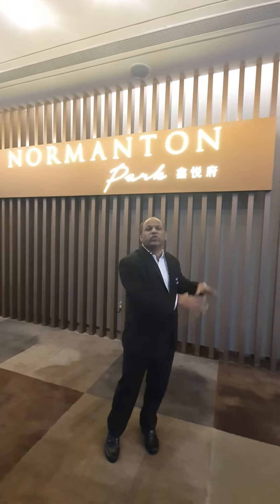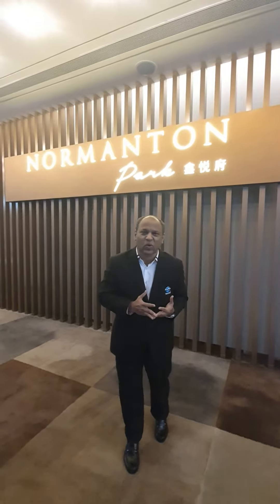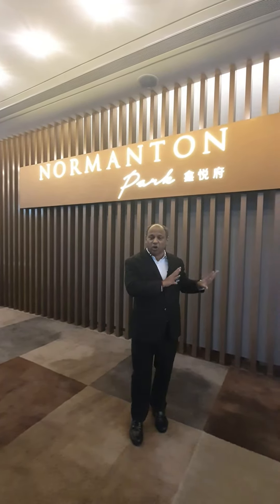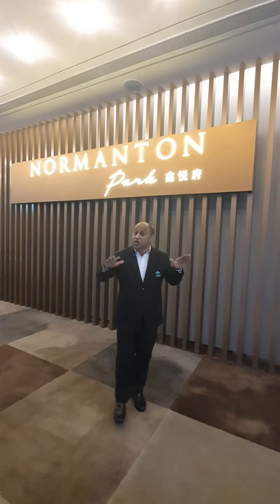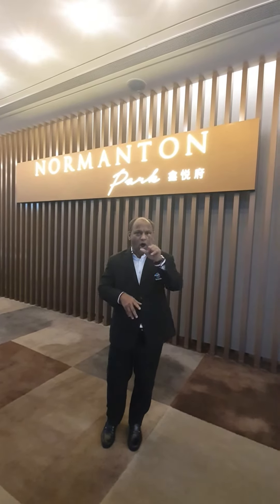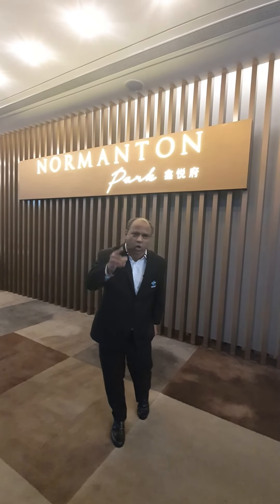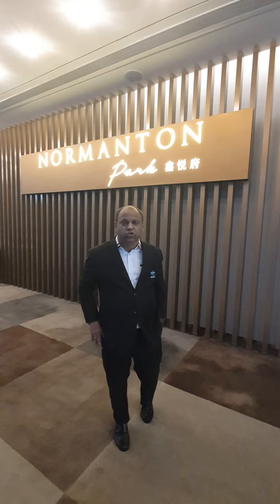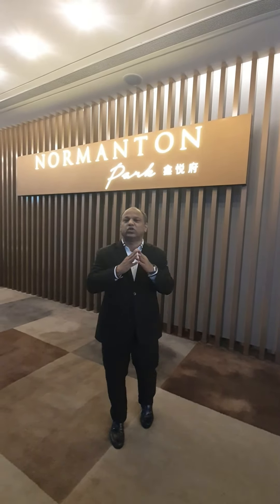Special Message from CEO Mr Ismail to all PropNexians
Normanton Park estate near Kent Ridge Park has been sold for $830.1 million in one of the biggest collective sale deals seen here, it was announced last night.

The price paid by Chinese firm Kingsford Huray Development is the highest land rate - that refers to price per square foot per plot ratio - for a 99-year leasehold collective sale site this year.

It was also more than $30 million over the reserve price.

Each owner at the 488-unit former HUDC estate will get a gross price of between $1.68 million and $1.86 million if certain conditions are met.

Approximately 660,999 sq ft
Normanton Park comprises 13 residential blocks of 488 apartment units with a site area of 61,408.9 sq m (approximately 660,999 sq ft). The site is a private enclave located along Normanton Park, close to nature parks with unblocked views to the vast landscape of Singapore, as well as partial sea views. Oct 5, 2017